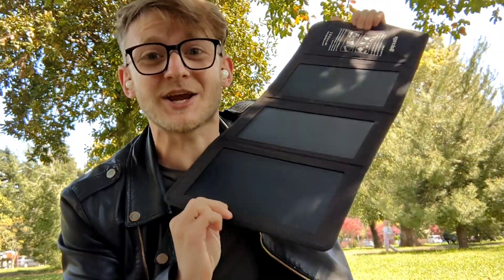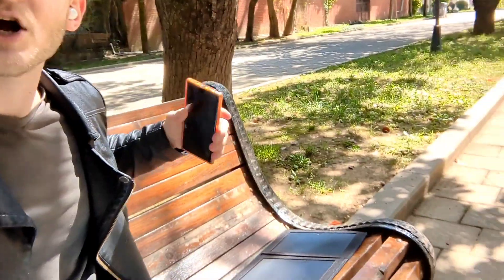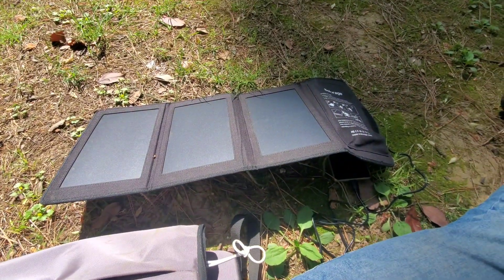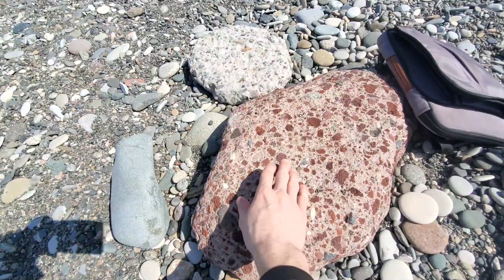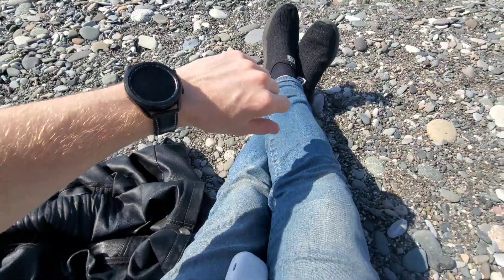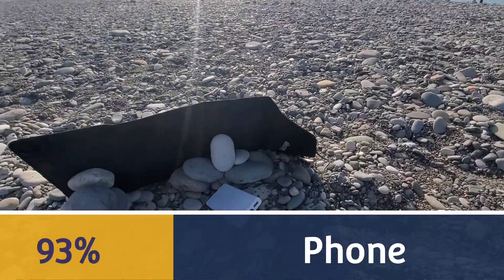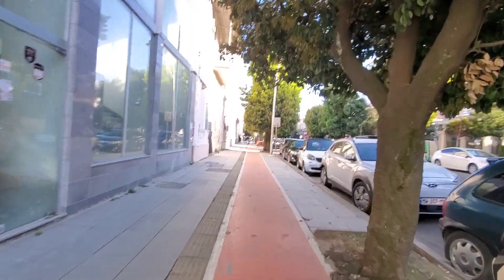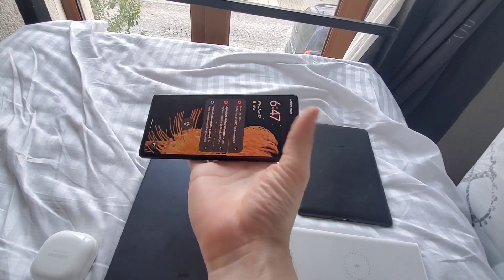My Solar Powered Life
This is the first day of the Solar Power Challenge!

I actually got this idea after talking to a girl that I matched with on Tinder a few days ago, and while I know that I have tried this once before on my channel, I have a slighty doffo take on how I want to approach it this time

I am only going to use the gear that I would reasonably take with me on a through hike up into the mountains, and I need to make sure that my workflow is viable even if I do not have access to a wall socket.

I am going to try and survive for the next 7 days with nothing giving me power except the great big nuclear fusion reactor in the sky!